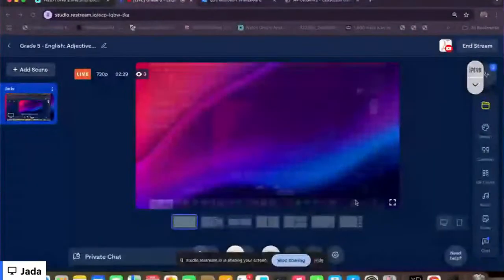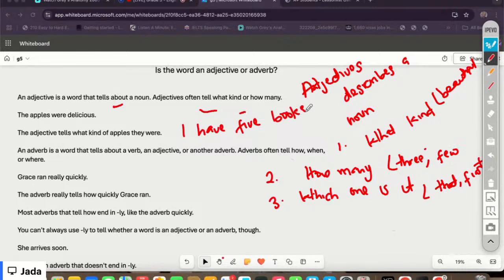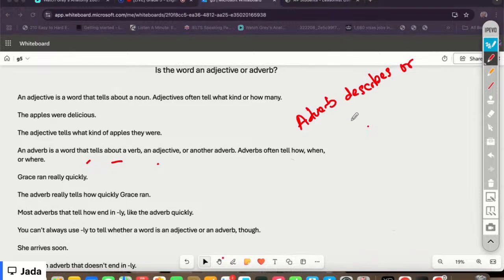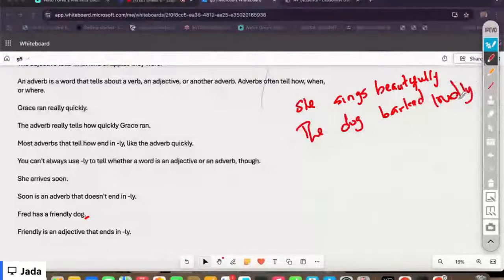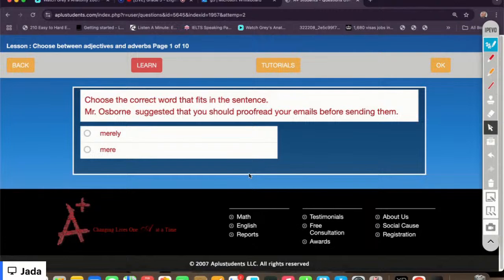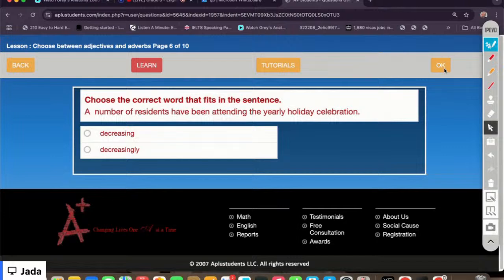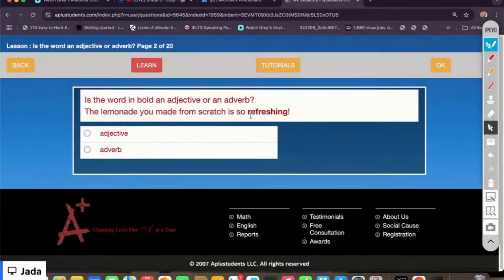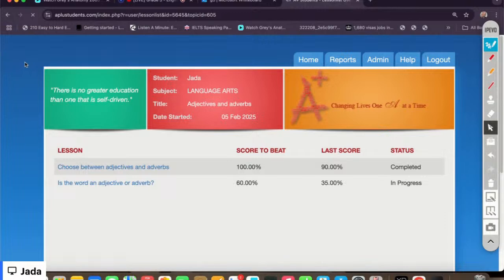Grade 5 - English: Adjectives and adverbs